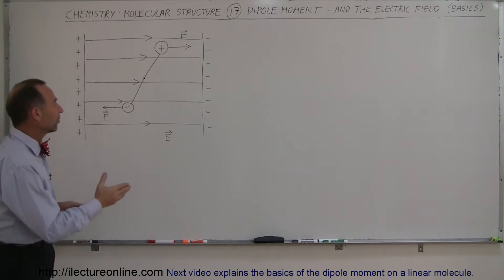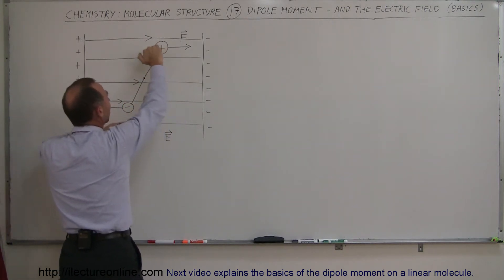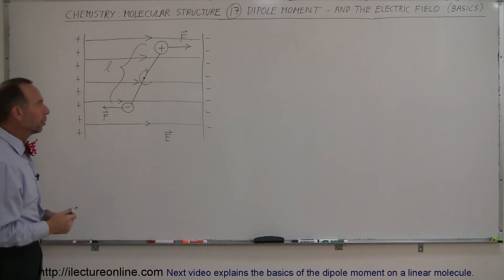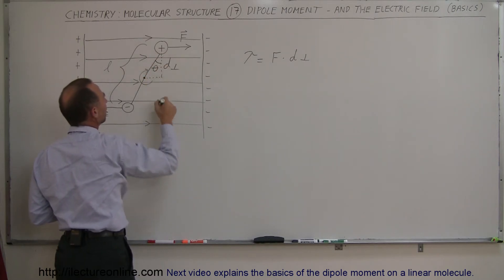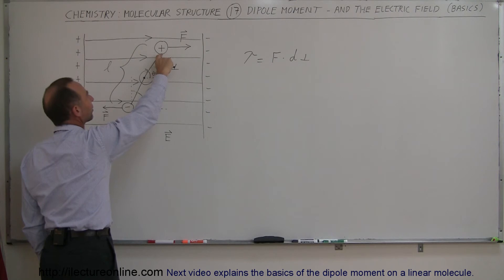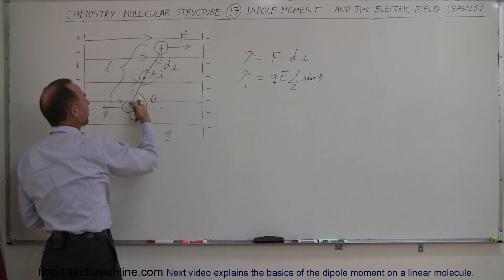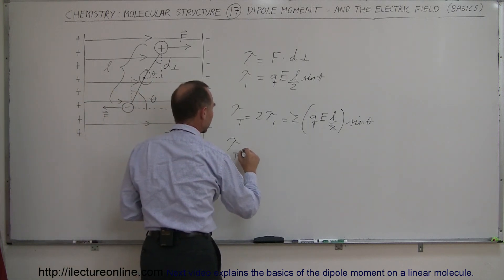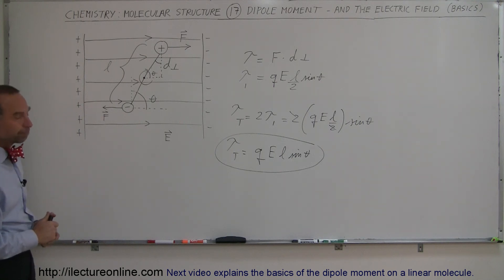Chemistry - Molecular Structure (17 of 45) Dipole Moment - and the Electric Field - Basics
In this video I will explain the basics of the dipole moment and the electric field.